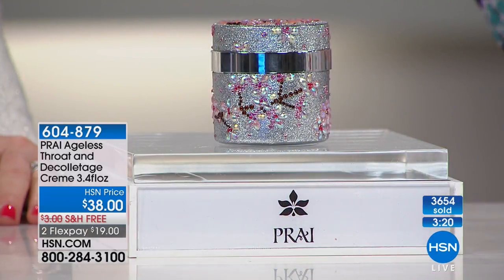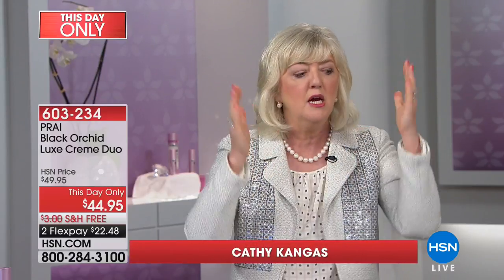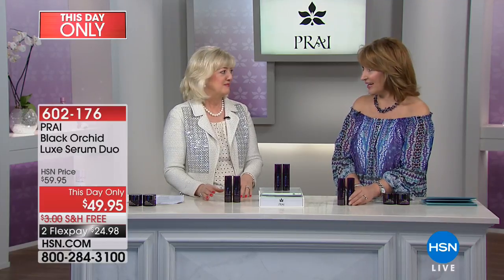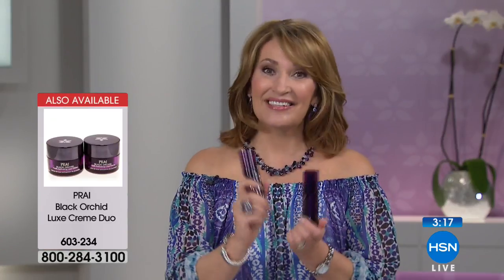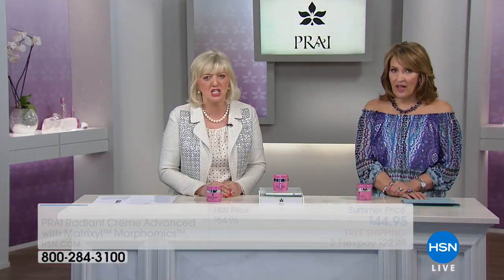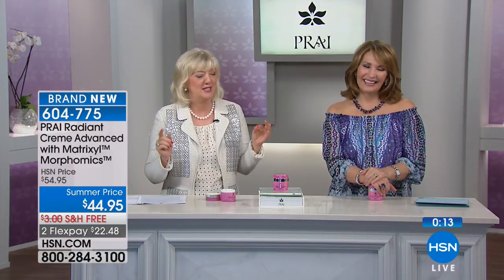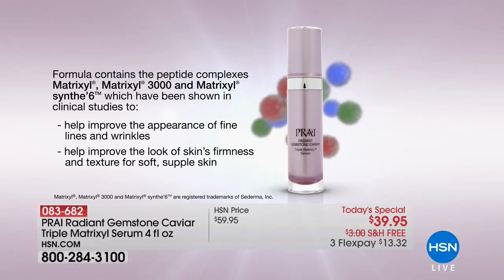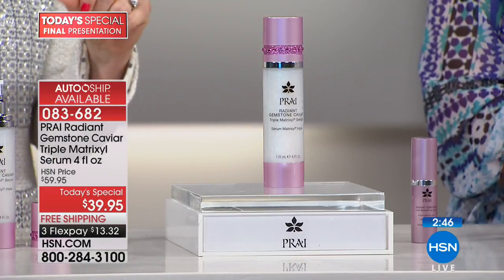HSN | PRAI Beauty 05.04.2018 - 11 PM